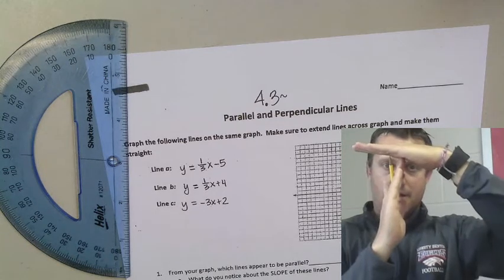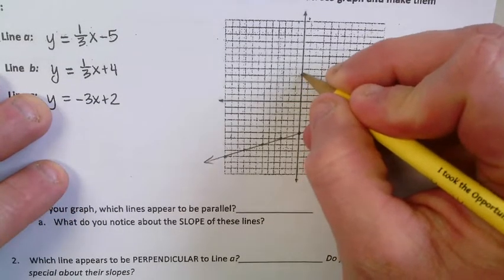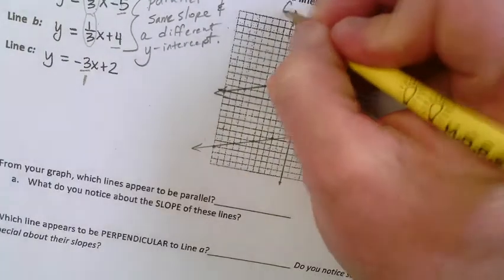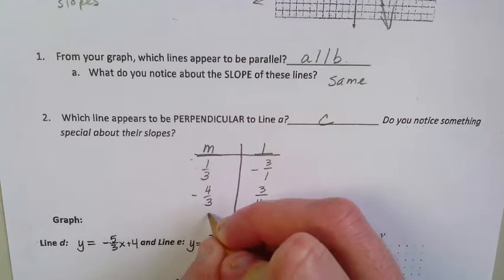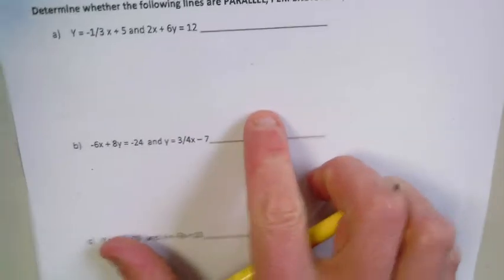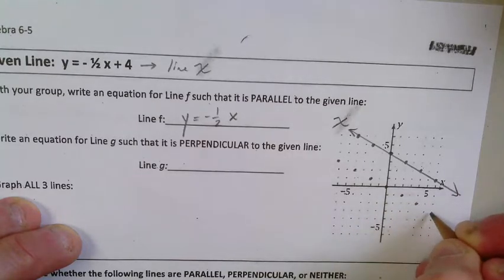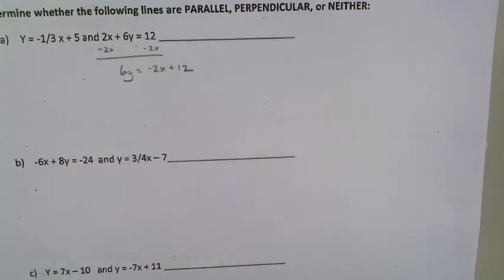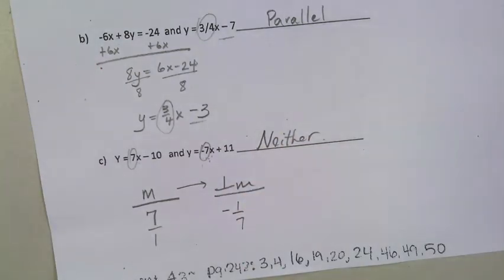4 3 Parallel and Perpendicular Lines Algebra